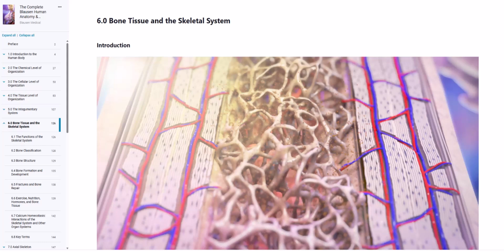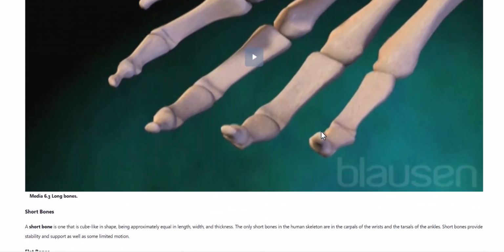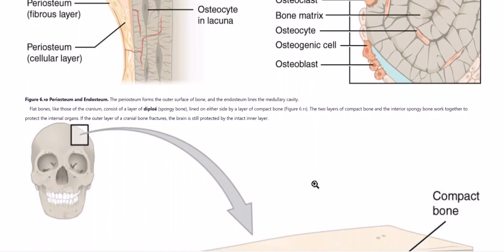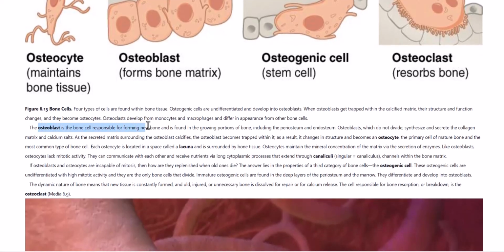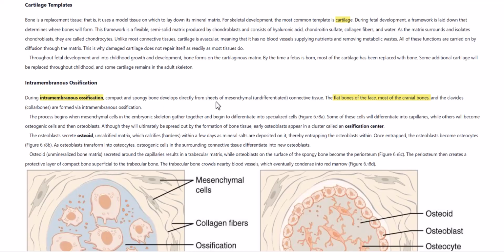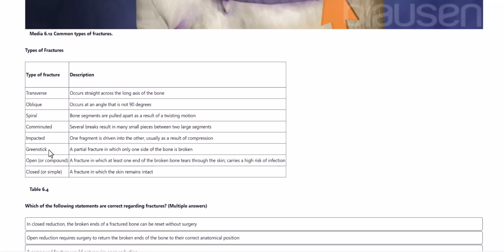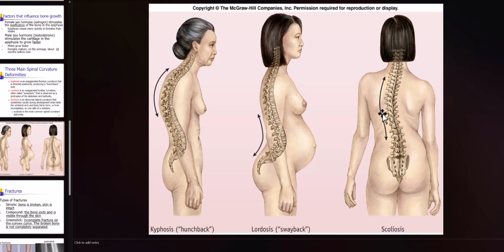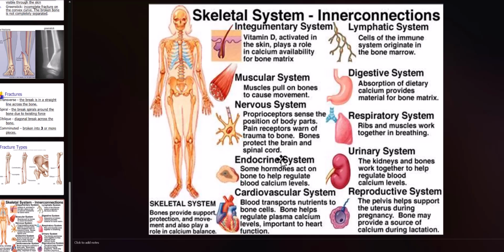BIOL 152 Chapter 6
Blausen Complete Anatomy and Physiology Chapter 6 - The Skeletal System